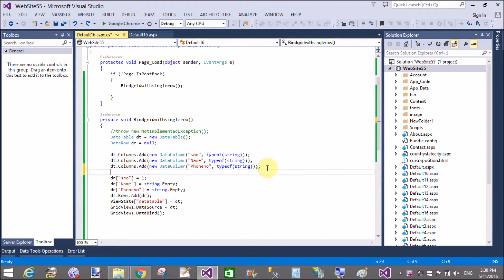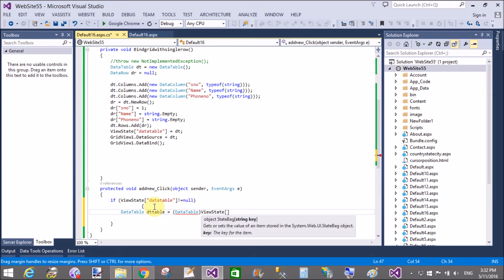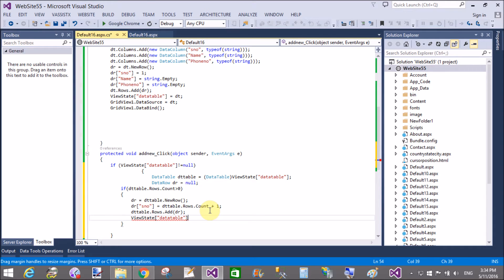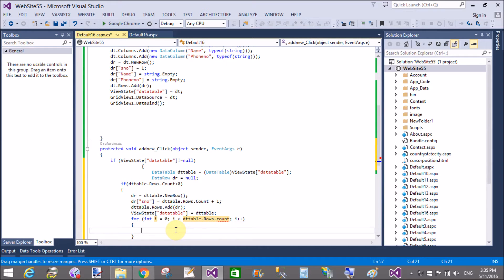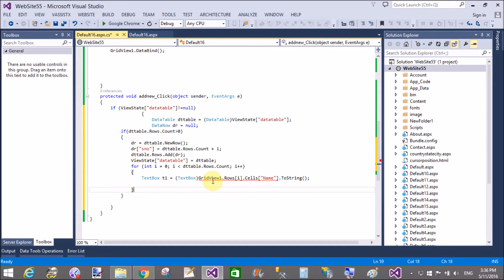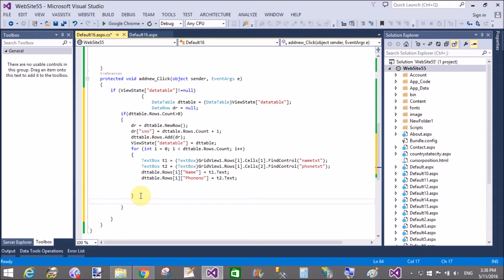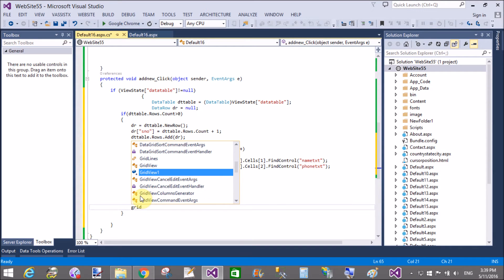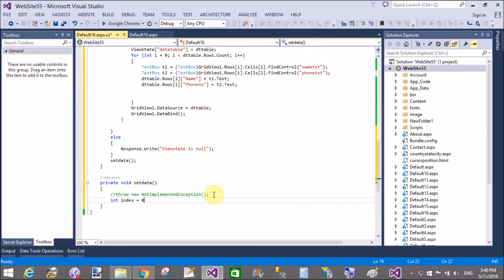ASP.NET C# Dynamically add rows in gridview PART-2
In the next video tutorial, i welcome you, In this ASP.NET Tutorial i will show you, How to add new row when we click on add new button. Also save previous value of TextBox in itself.